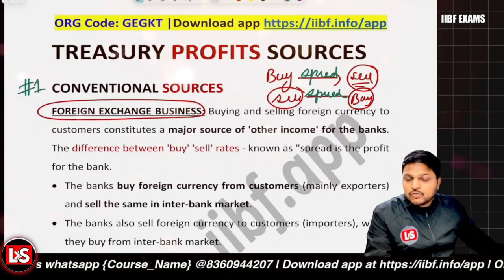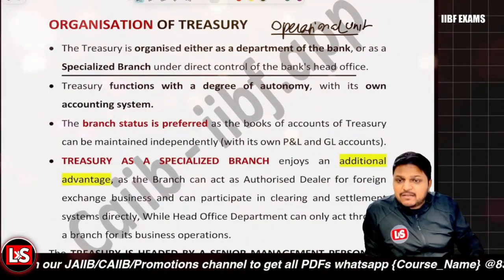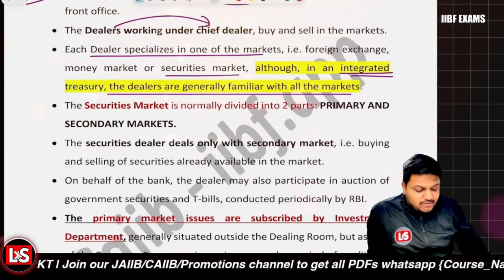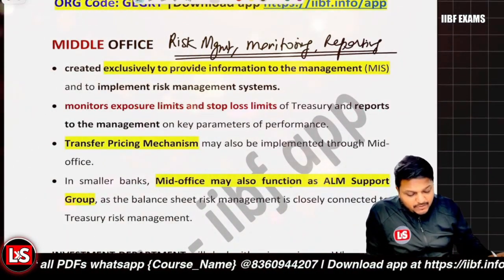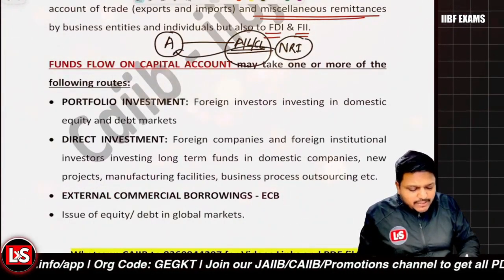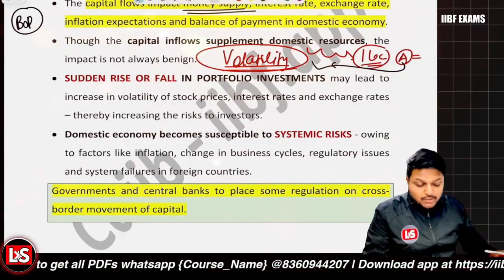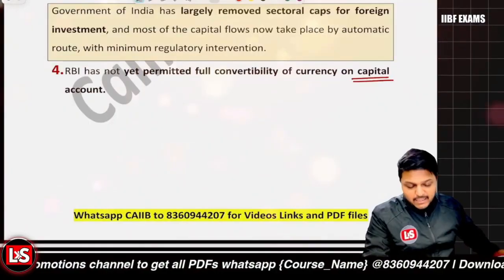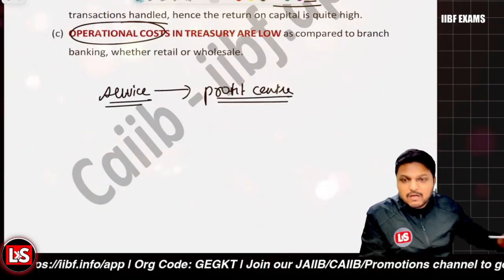CAIIB BFM English Class | Treasury Profit Sources + Globalization Process Explained in Detail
🎯 This session is specially designed for CAIIB BFM aspirants (2026 exam focus) covering one of the most important and scoring topics in detail with conceptual clarity and exam-oriented approach.

💰 Treasury Profit Sources – Complete Coverage:
✔️ Trading Profit (Bond Trading 📊, Securities Gains)
✔️ Interest Income (SLR & Non-SLR Investments 💵)
✔️ Forex Income (Exchange Rate Fluctuations 💱)
✔️ Arbitrage Opportunities 🔄
✔️ Capital Gains vs Revenue Income 📈
✔️ Profit Booking Strategies used by Banks 🏦

🌍 Process of Globalization – In-Depth Understanding:
✔️ Meaning & Evolution of Globalization 🌐
✔️ Financial Market Integration 📊
✔️ Free Flow of Capital & Trade Expansion 💼
✔️ Role of IMF, World Bank & WTO 🏛️
✔️ Impact on Indian Banking System 🇮🇳
✔️ Risks & Opportunities in Global Markets ⚖️

📚 What You Will Gain:
✨ Conceptual clarity with real-life banking examples
✨ Exam-focused explanation as per latest CAIIB pattern
✨ Important points for MCQs & case study questions
✨ Strong foundation for Treasury & International Banking

🔥 Why This Class is Important:
✔️ High-weightage topic in CAIIB BFM
✔️ Direct MCQs + Case Study based questions expected
✔️ Helps in quick revision before exam

📌 Best For:
👨‍💼 Bankers preparing for CAIIB BFM
📖 Aspirants targeting high score in Module A
📊 Students wanting strong grip on Treasury & Globalization

🔔 Stay ahead in CAIIB preparation with detailed concept-based learning + exam strategy 💯